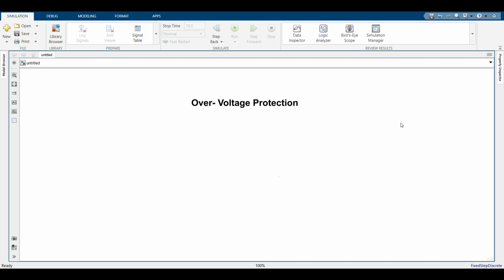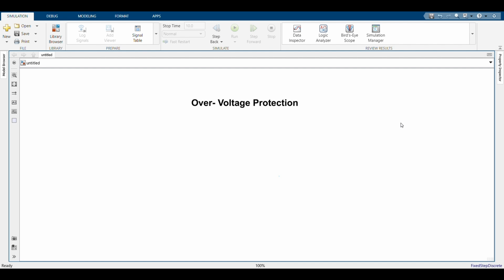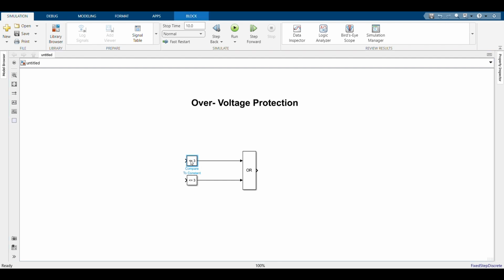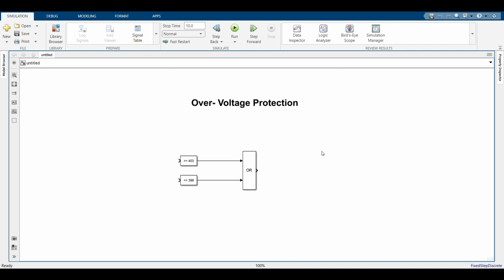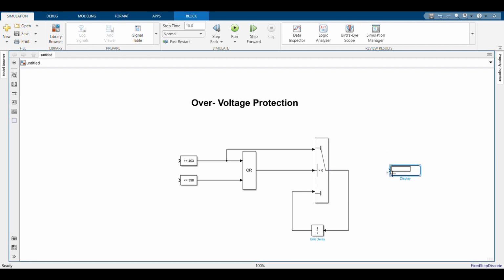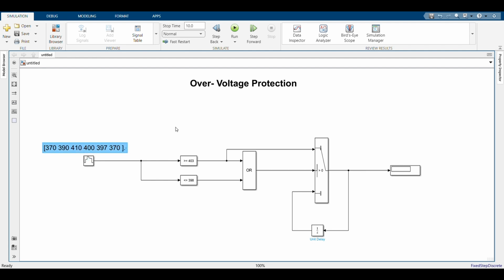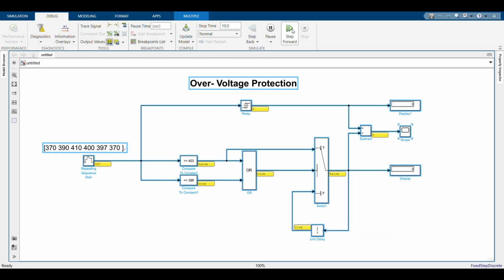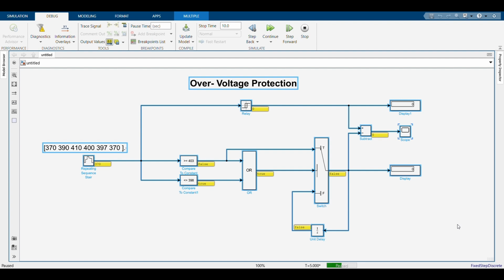Over Voltage Protection Matlab Relay | Alternate Implementation Explained MATLAB |Simulink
🚗🔋 Over Voltage Protection (OVP) is one of the most critical safety features in a Battery Management System (BMS). In this video, we explain the Alternate Implementation of Over Voltage Protection Relay Logic, including voltage monitoring, fault detection, relay activation, protection strategy, hysteresis handling, and recovery conditions.

📌 Topics Covered:
✔ Over Voltage Detection Logic
✔ OVP Relay Operation
✔ Fault Latching and Recovery
✔ Hysteresis Implementation
✔ BMS Safety Features
✔ EV Battery Protection Strategy
✔ Simulink / Model-Based Design Concepts